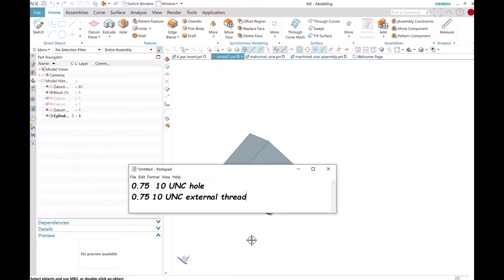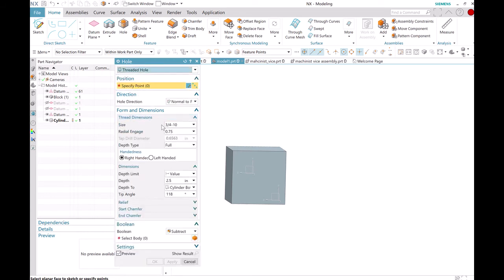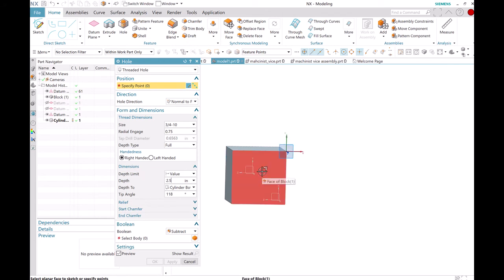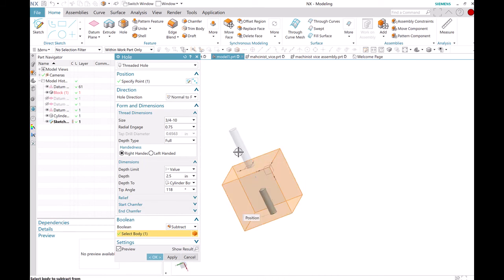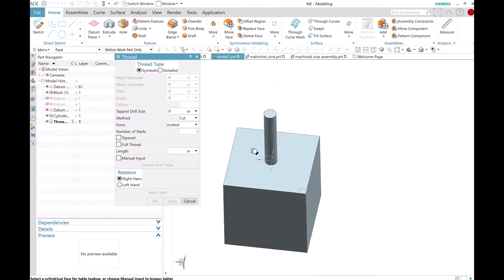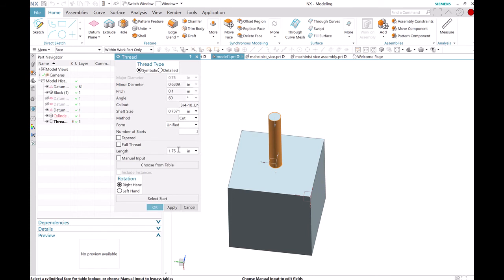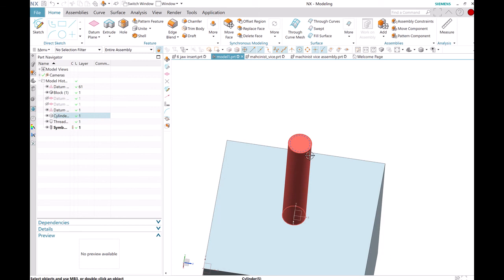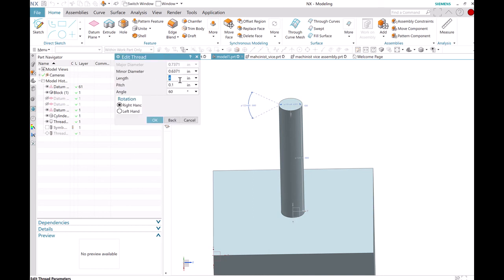Threaded hole and external thread on NX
A brief video showing how to create a threaded hole and an external thread(symbolic and detailed), on Siemens NX